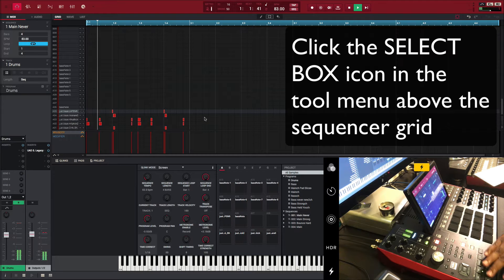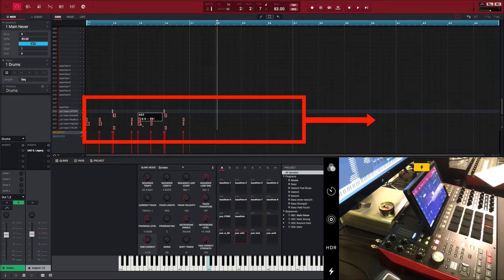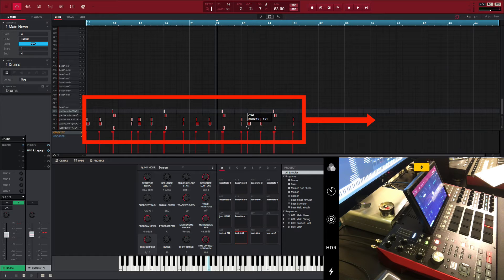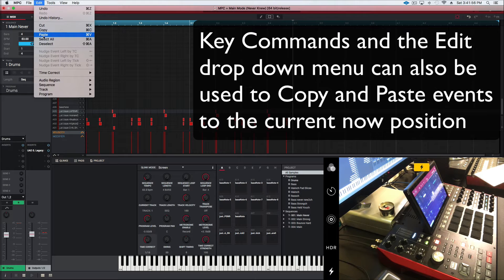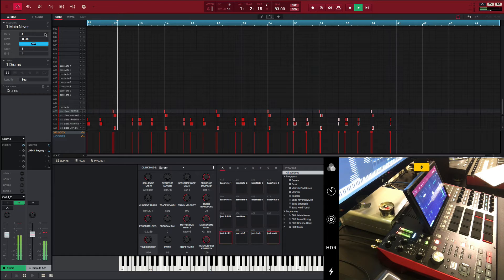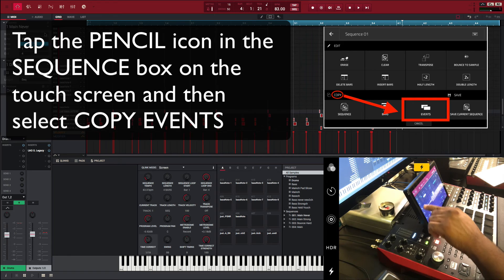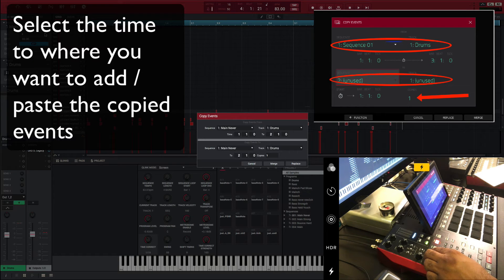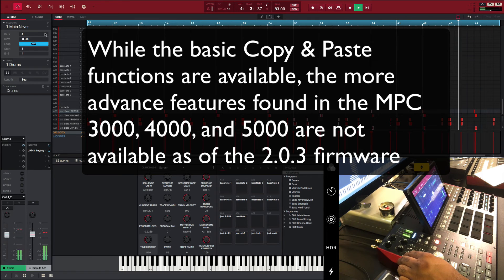Akai MPC X Copy Events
Copying and Pasting events using the MPC 2.0 Software and the MPC X / Live.